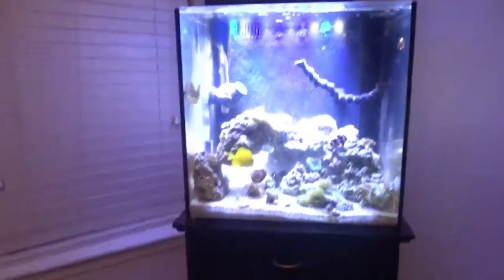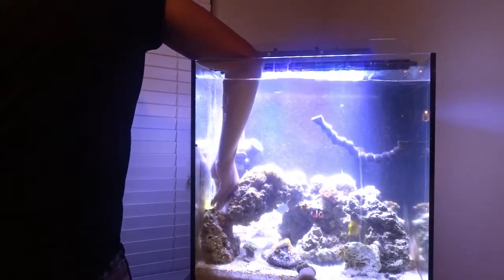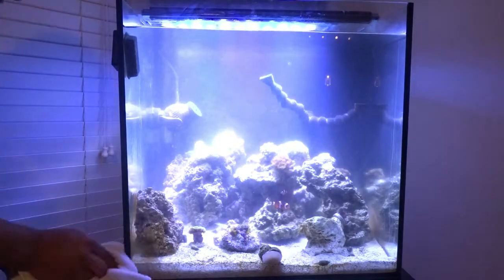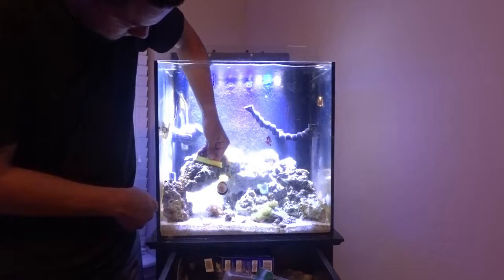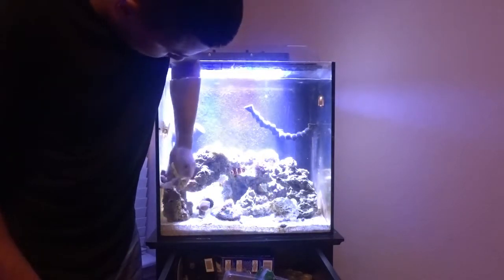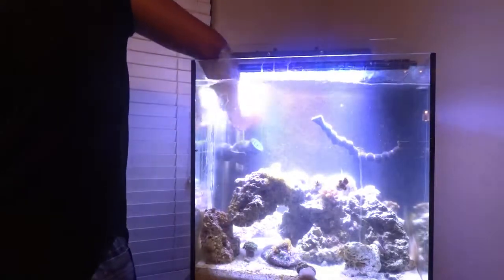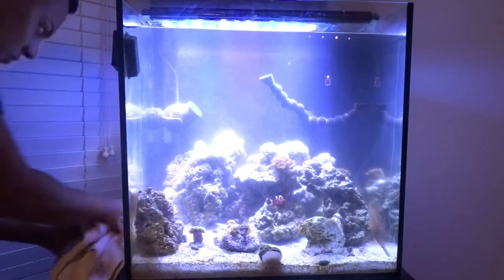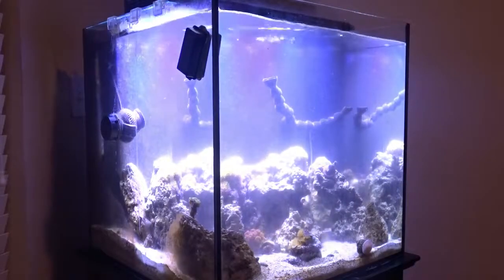How to clean your saltwater tank ?!?!?🐠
WHATS IN YOUR TANK -FACEBOOK